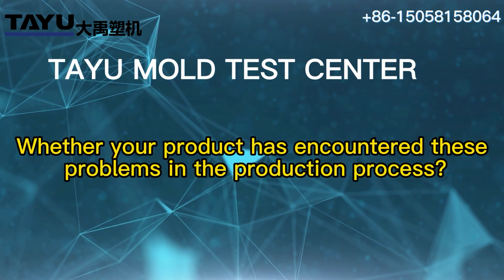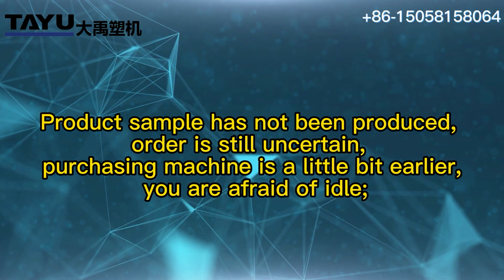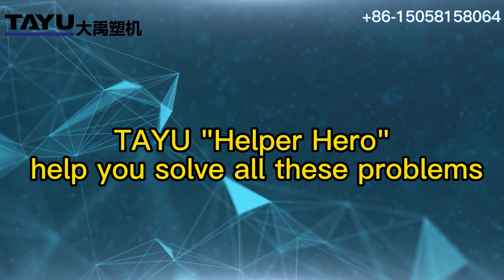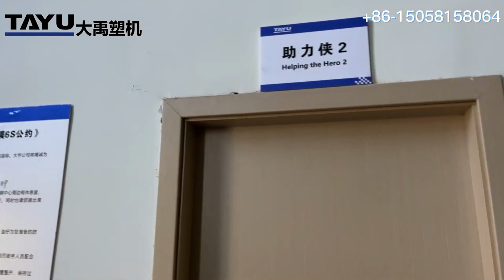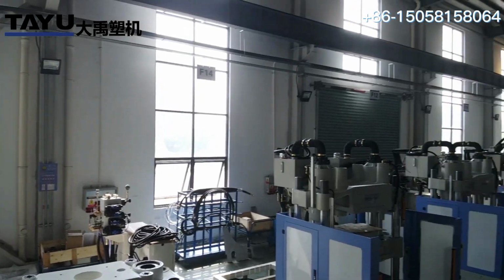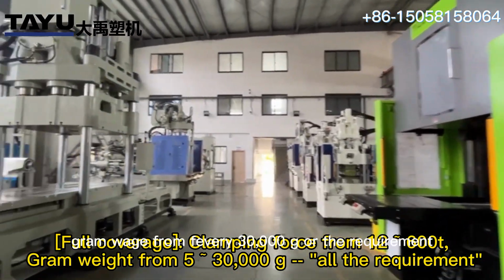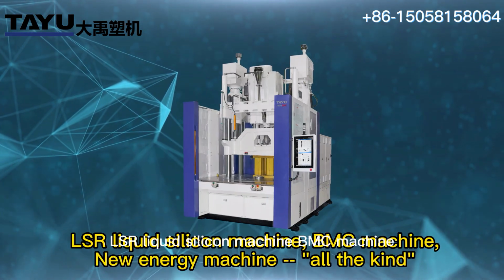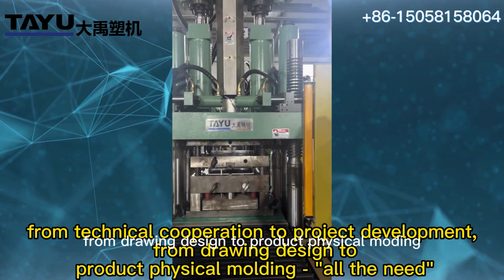TAYU injection mold test center has all kinds of machines to offer mold test services for customers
Whether your product encounter these problems in the production process? 🤔

At the new product development stage, the product has not been produced and is not sure whether it can be produced, the mold opened but lacks a machine to test it;🤔

The product sample has not been produced, the order is still uncertain, purchasing machine is a little bit earlier, you are afraid of idle; 🫠

Mold is completed, but dare not send products to customers without machine trial &testing.

TAYU "Helper Hero" helps you solve all these problems.💪

"Helper Hero" a professional mold trail & testing center provides professional service to your new project!

One of the largest "Factory Grade" vertical injection molding machine mold trail & testing centers.🏅

[Full coverage]: Clamping force from 12 to 600t, Gram weight from 5~30,000g -- "all the requirement"
[Full series: All kinds of standard machines, Slide machines,
Rotary machine, Two-color machine, High-speed machine,
Full electric machine;
LSR liquid silicon machine, BMC machine,
New energy machine --“all the kind"

[Factory level services]: from mold making to automatic equipment matching;
From technical cooperation to project development, from drawing design to product physical molding - "all the need". 👍